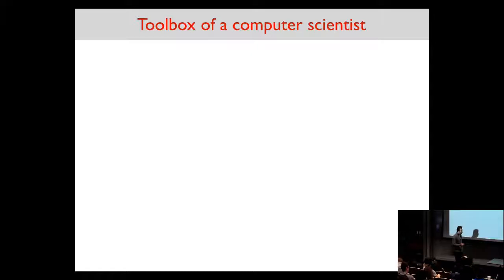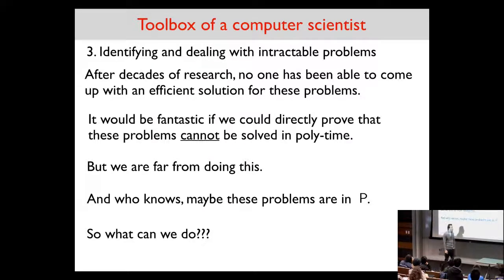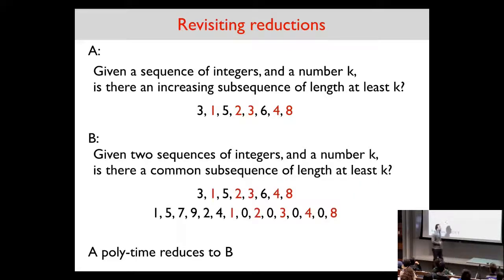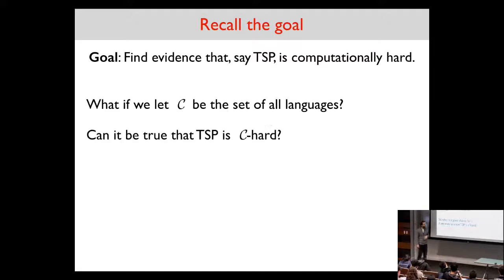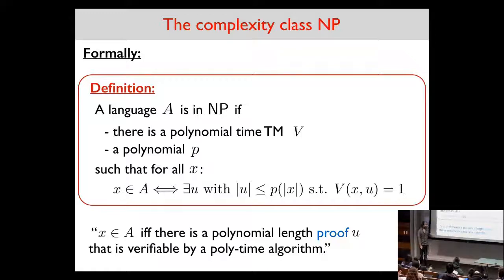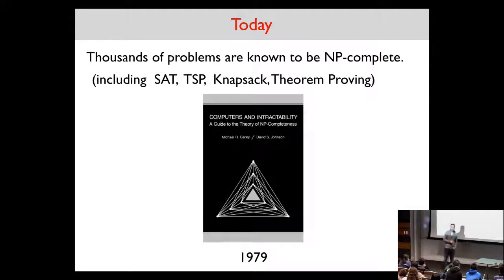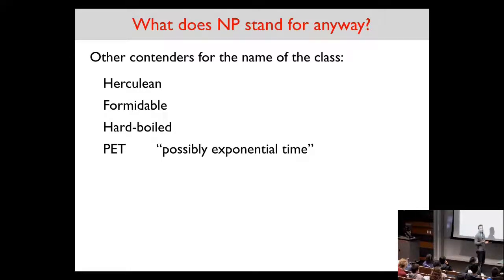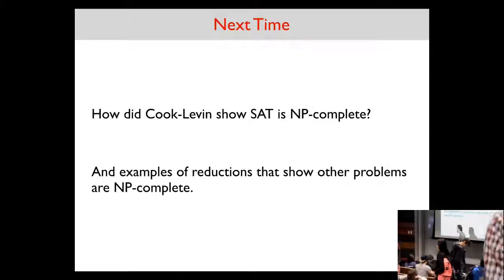Lecture 13 Reductions